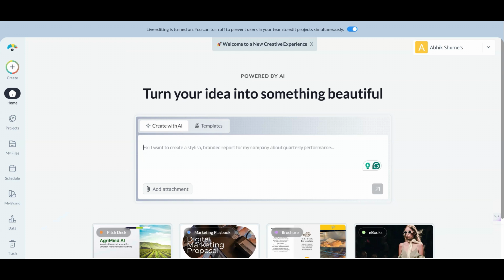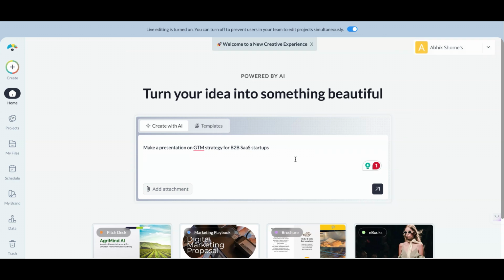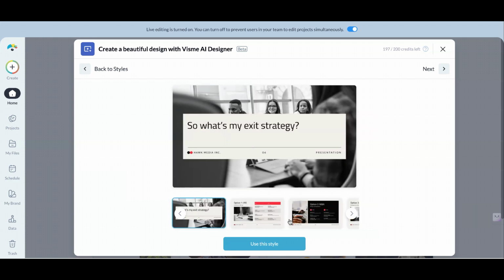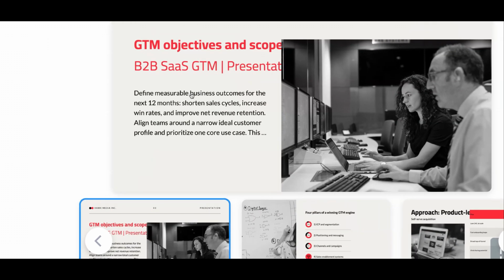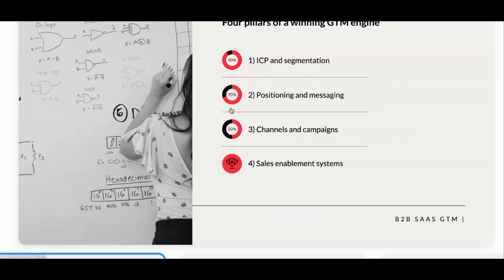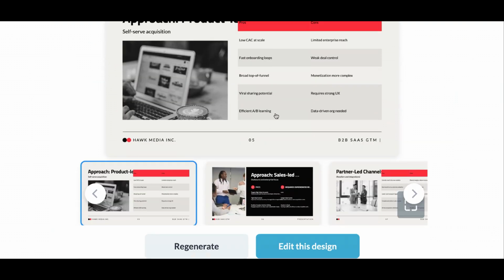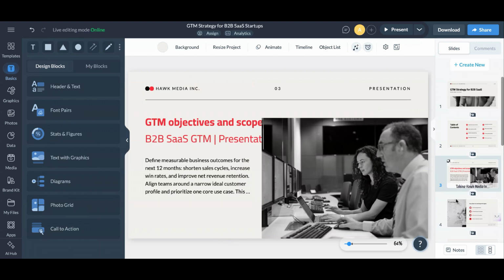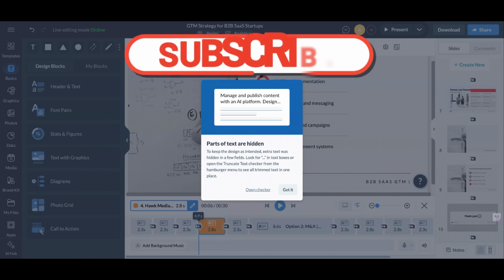This AI Presentation Tool Makes You a Content Creation Beast (Scratch to Slides in 2 mins)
This AI tool makes full-fledged presentations on any topic in less than 2 mins. Try this AI presentation maker and see for yourself.

This is perfect for startups looking to post slides on LinkedIn on a particular topic. Just enter the topic in this mystery tool, and it will give you a design and content-ready presentation in 2 mins.

Startups can use this AI presentation maker tool as a starting point and do minor tweaks to the final presentation to get a market-ready presentation out there.

Startups can also use this tool to have a starting point to present their ideas to VCs.